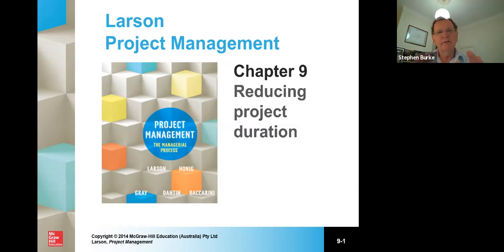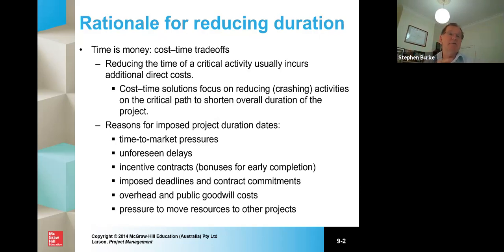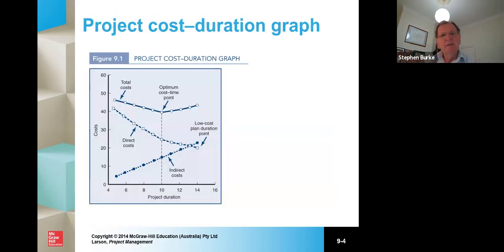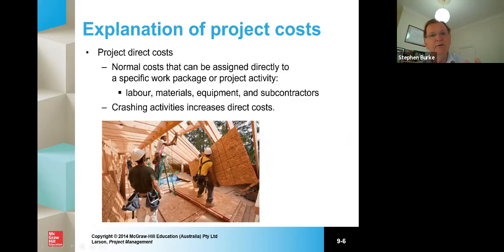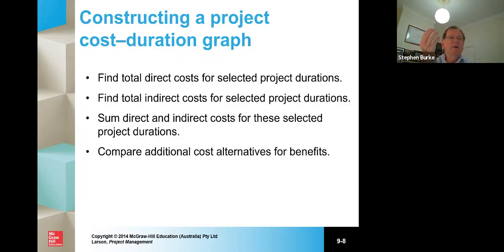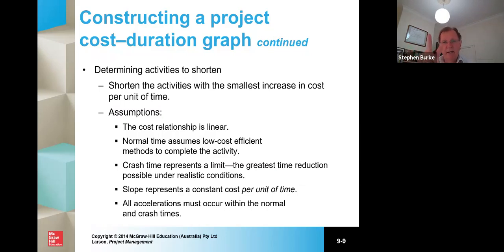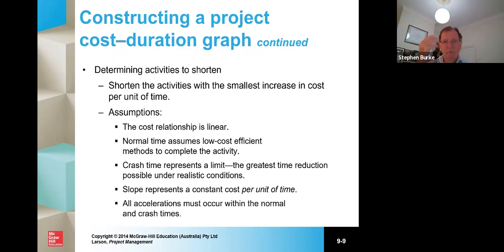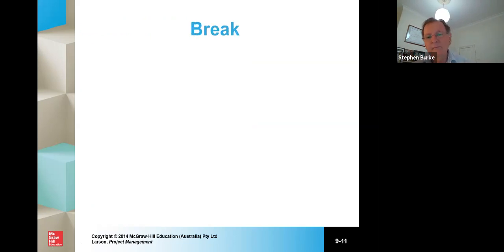Week 5 3